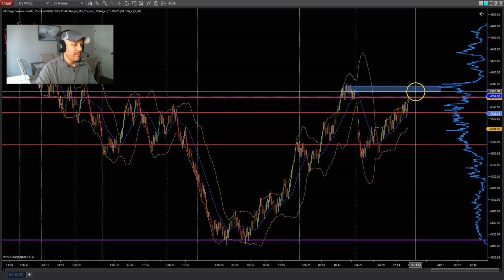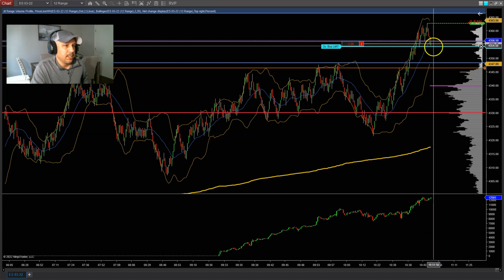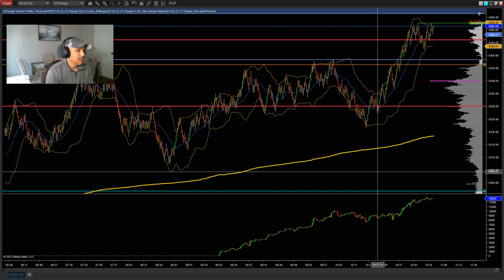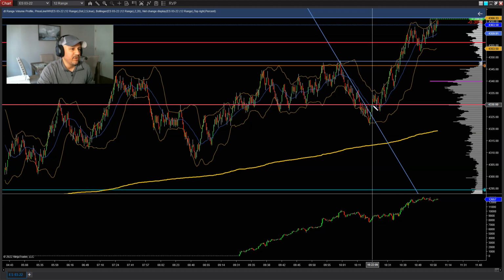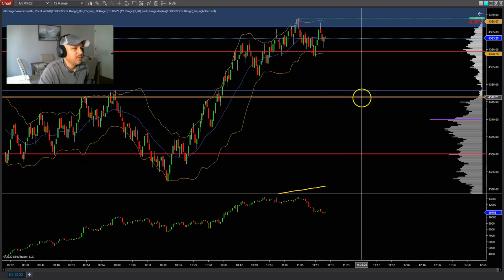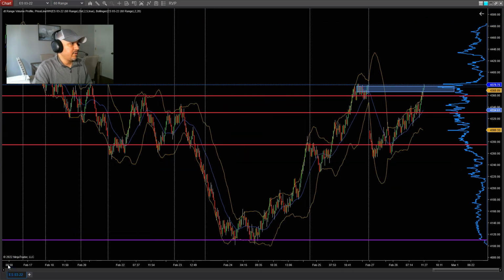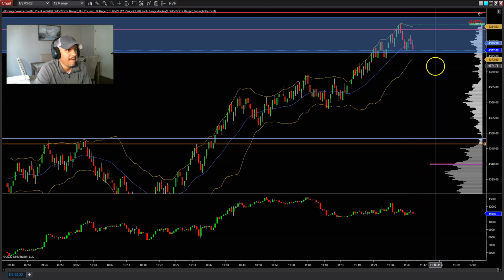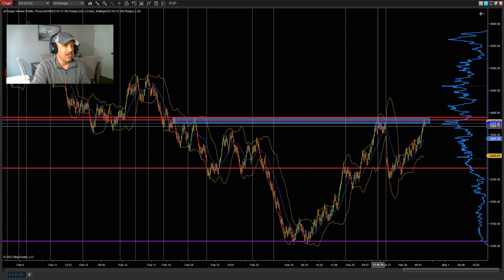Day Trader Deals with a Rapidly Evolving (ES) Futures Market.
The markets today are always evolving and as emini s&p 500 futures day traders we have to learn how to shift our mental mind sets. Trust me you need to make sure you are moving in the same direction as the instrument traded. One moment things could be flowing at a turtles pace and the next rapidly circling all over the place.